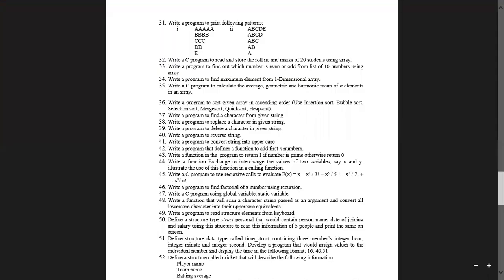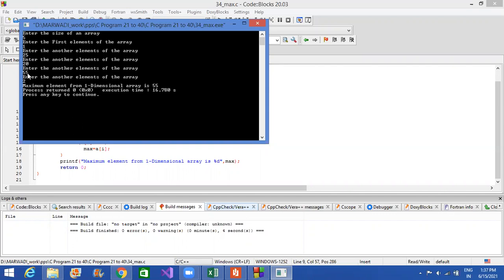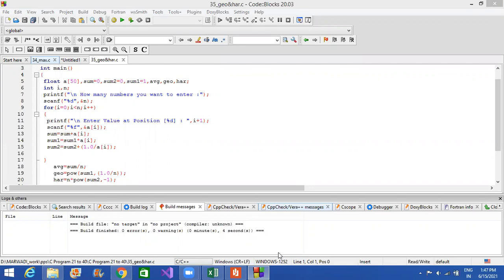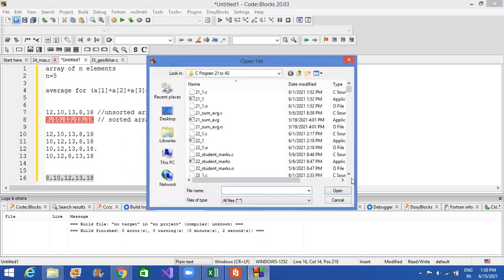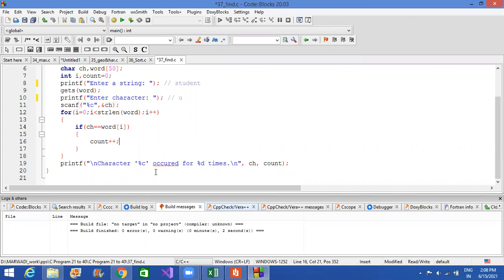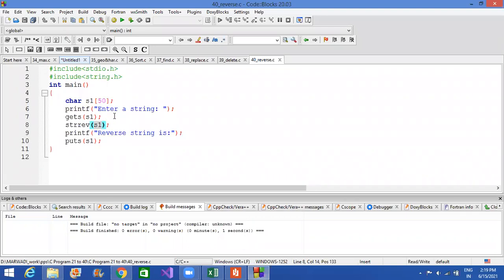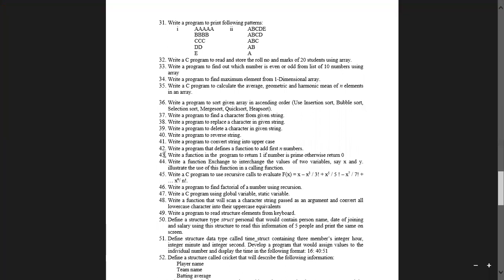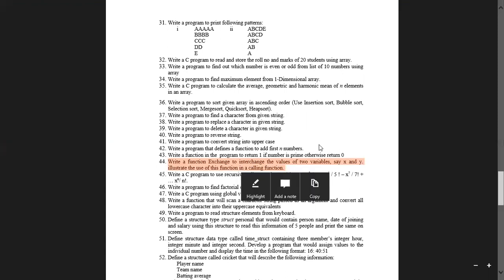EF1_PPS_LAB_15/6/21